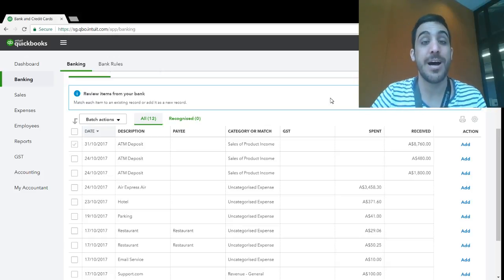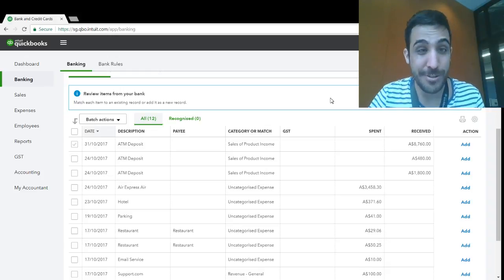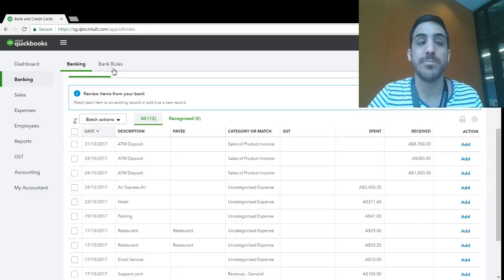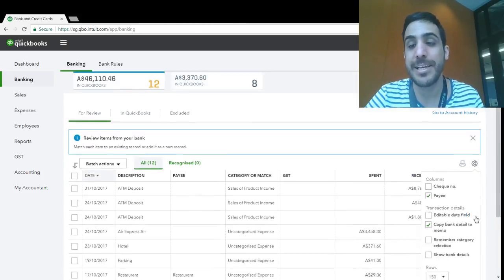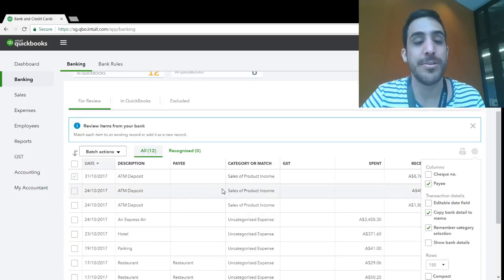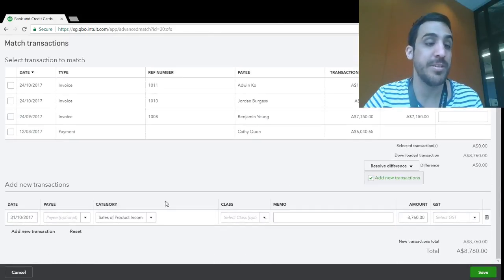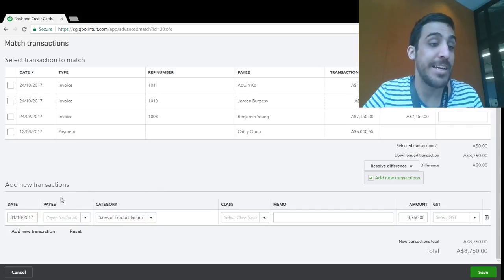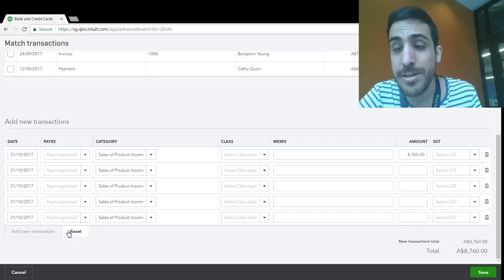Bank feed update March 2018